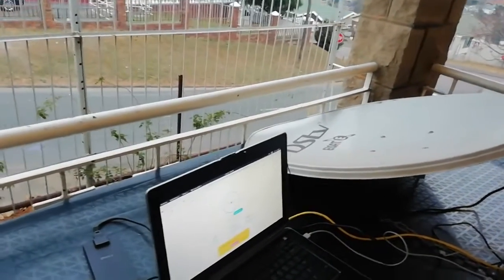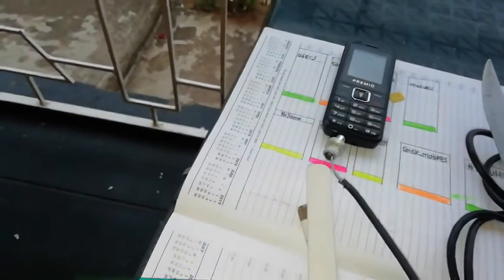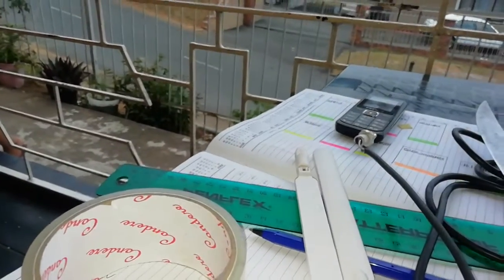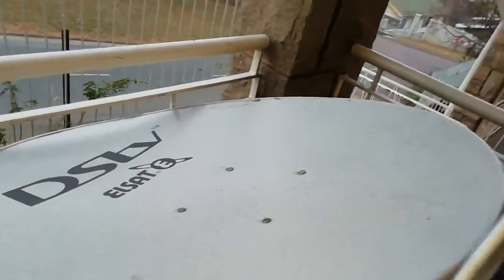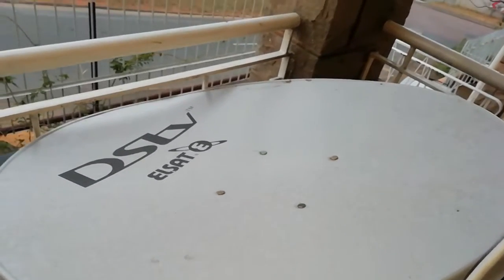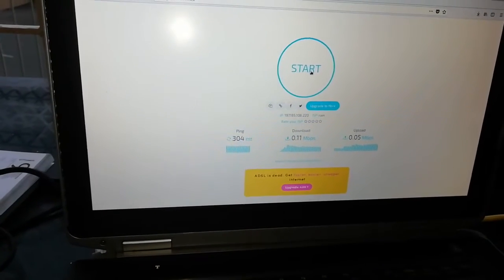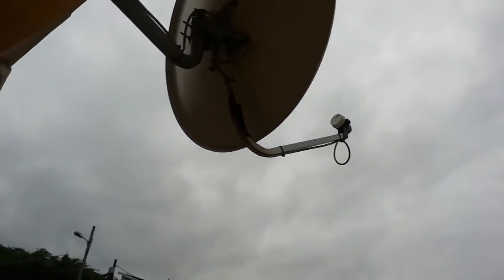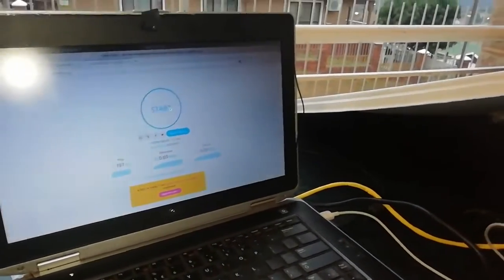how to make a wifi Antenna to boost your signal